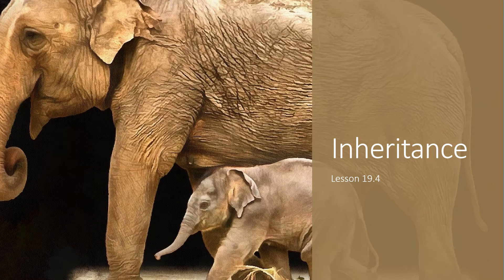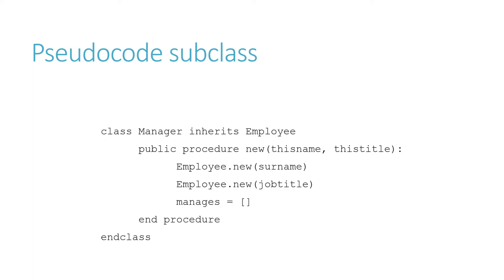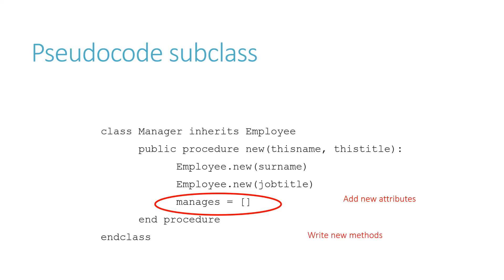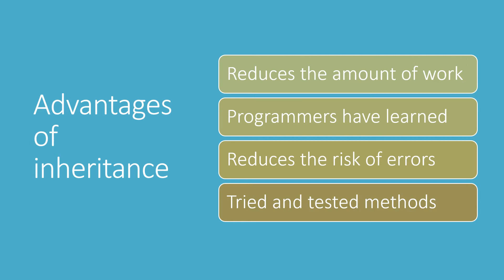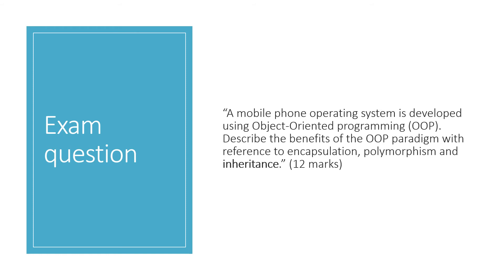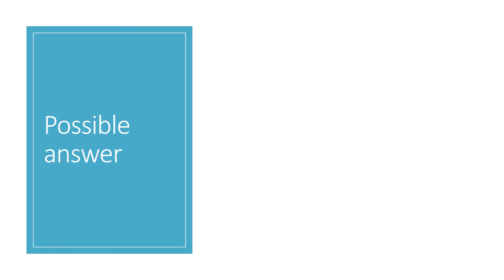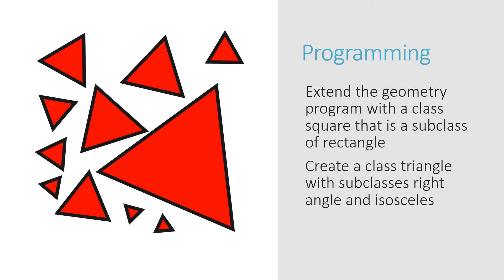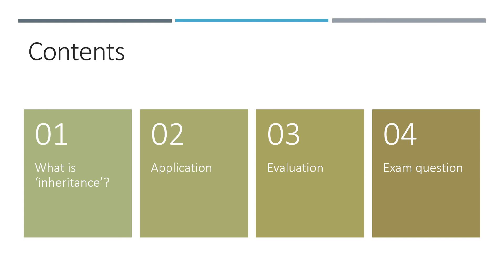19 4 Inheritance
Inheritance is a way of creating new classes by copying and then slightly amending other classes. This greatly reduces the amount of work you have to do.